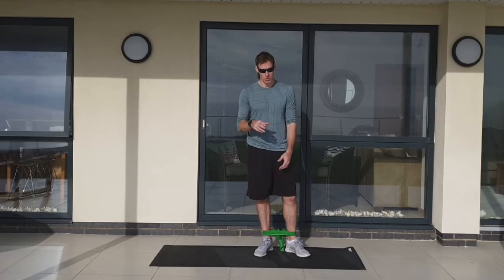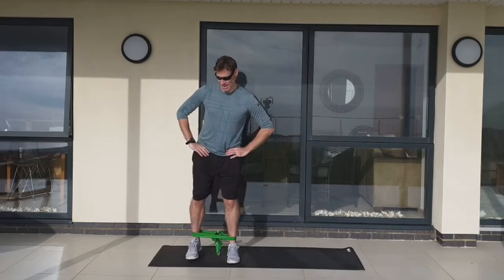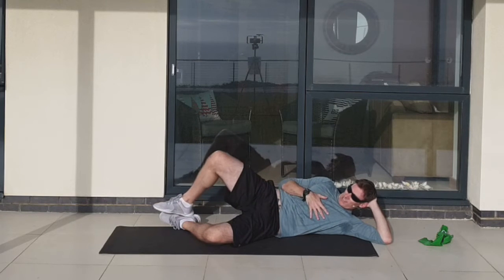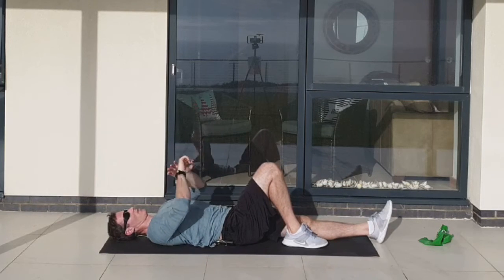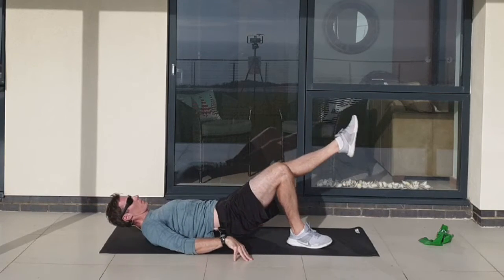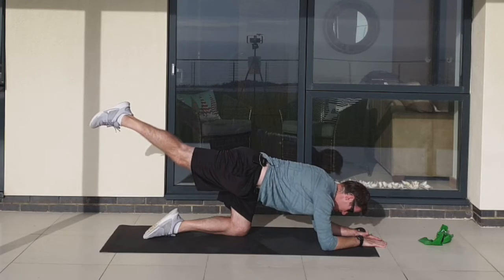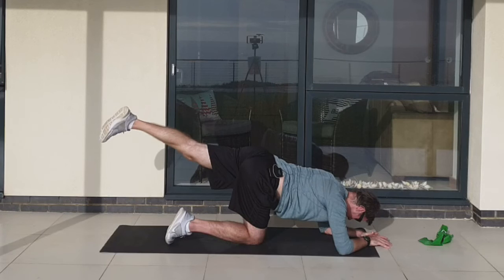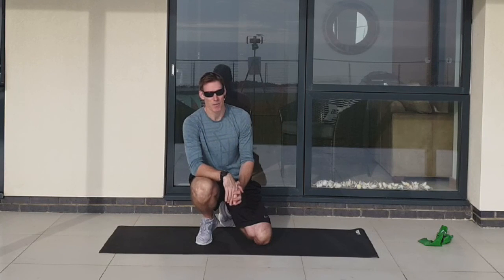The No Squat No Lunge 9-Minute Booty Workout | Body Fixers